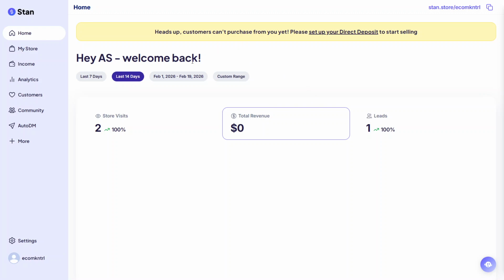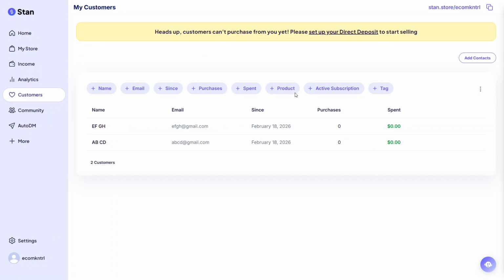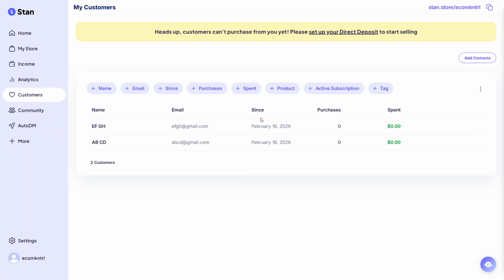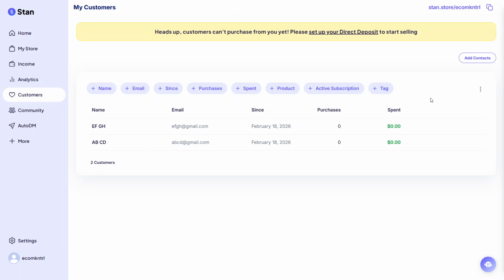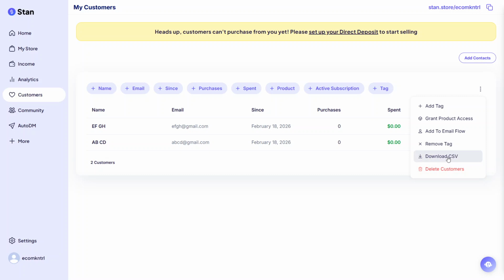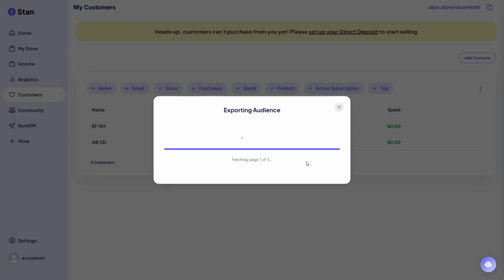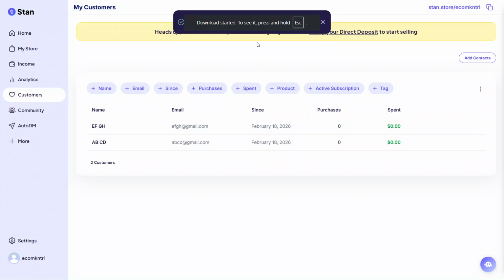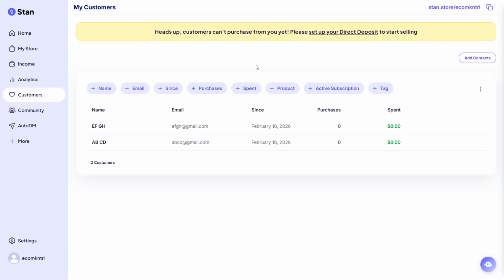How To Download Export Customer List From Stan Store (2026) | CSV Export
In this video, you’ll learn How to download export customer list from Stan Store step by step, using the latest Stan dashboard. I’ll walk you through the exact buttons to click so you can safely export all your customer data in a clean, organized file. This is the current, correct method, so you can follow along knowing everything is fully up to date.

You’ll see how to filter customers, choose the right export format, and save your list for email marketing, analytics, or backups. Whether you’re a beginner or already selling on Stan Store, this tutorial will help you manage your customer data with confidence. Watch to the end to avoid common mistakes and keep your exports accurate.